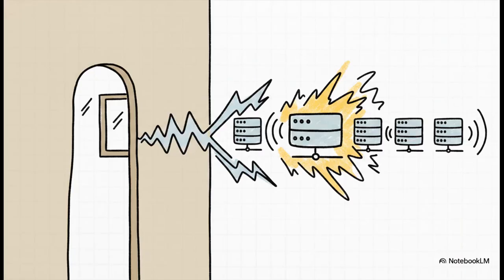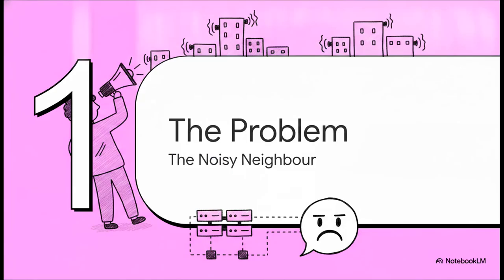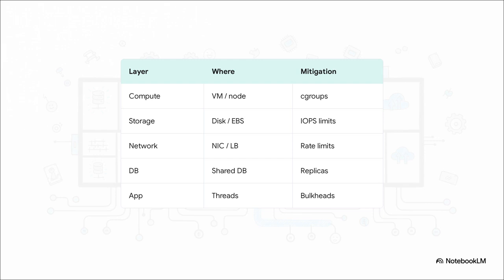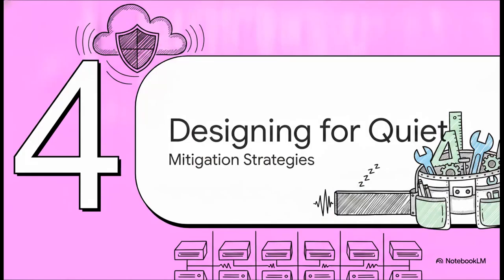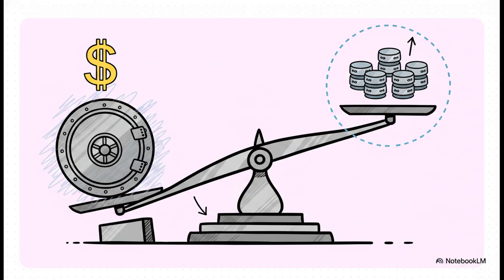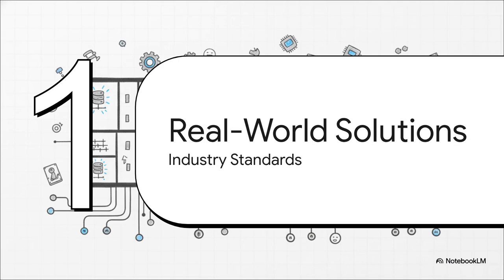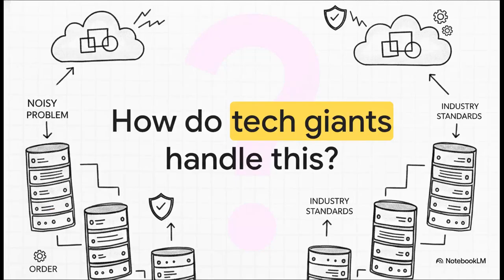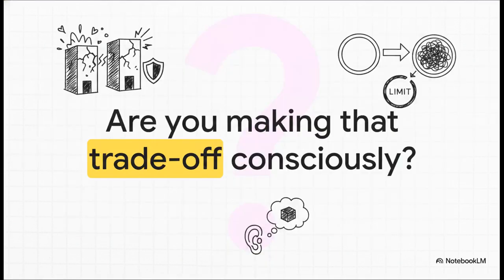The Noisy Neighbour Problem